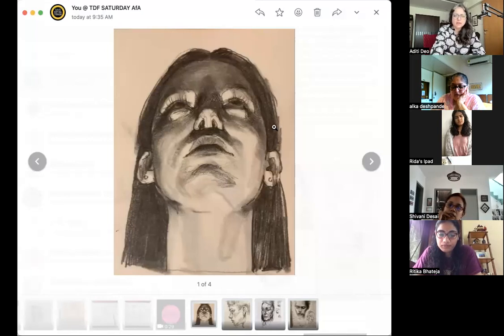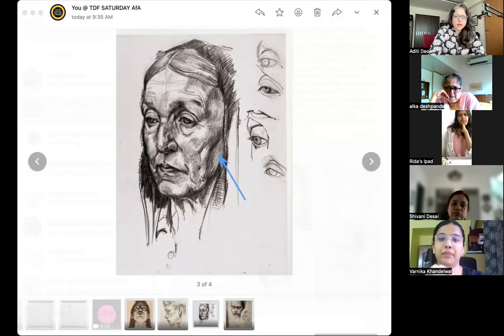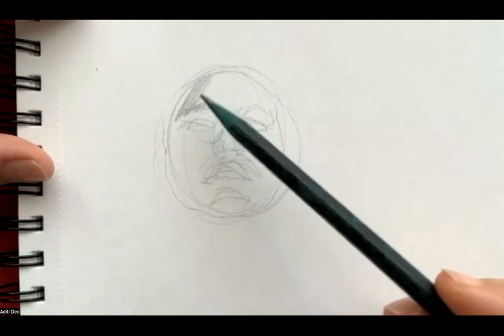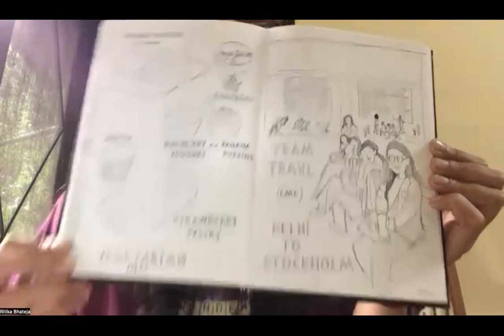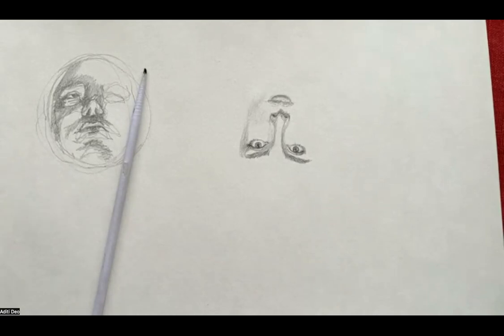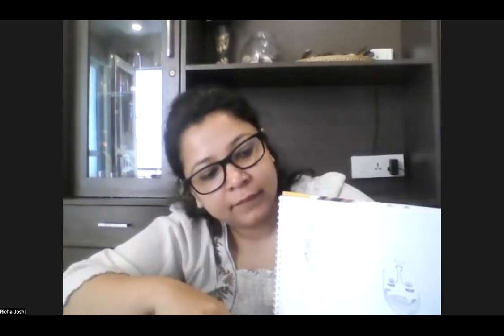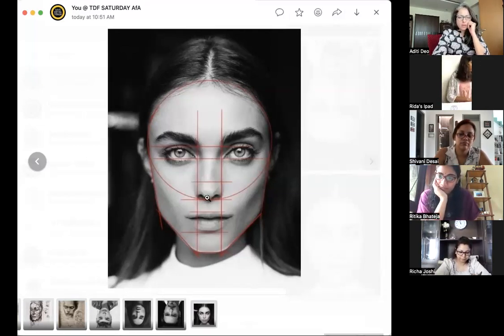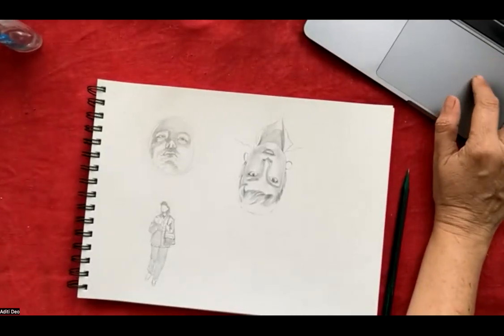SAT AM Tonal study 27 5 23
Here's a surprising fun exercise to make portraiture a more focussed study, and perhaps even a bit more fun